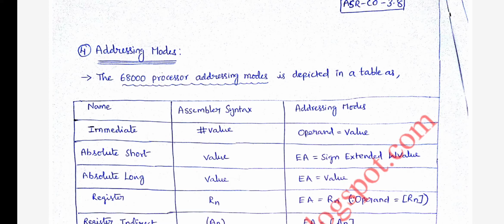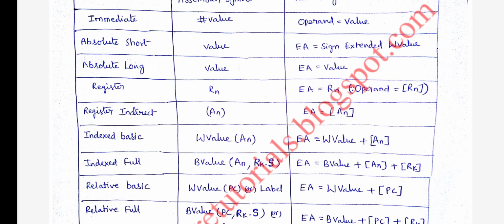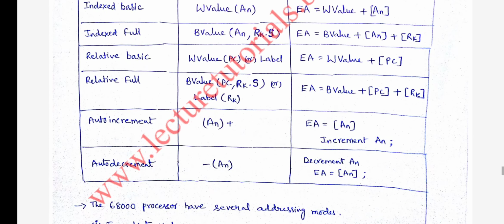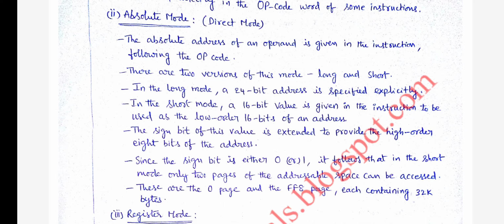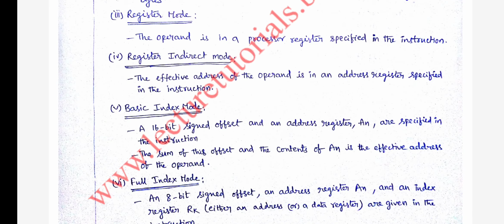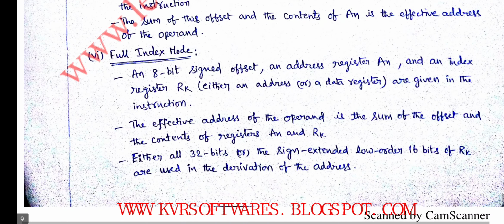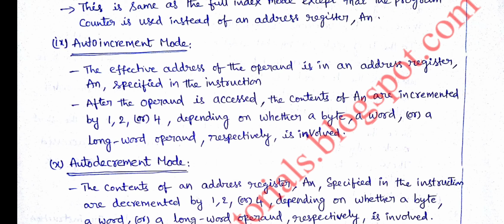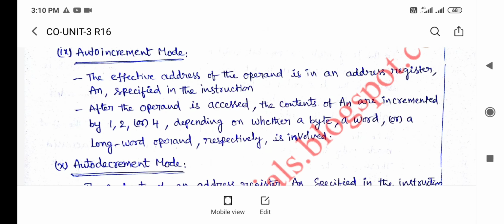Addressing modes ---3